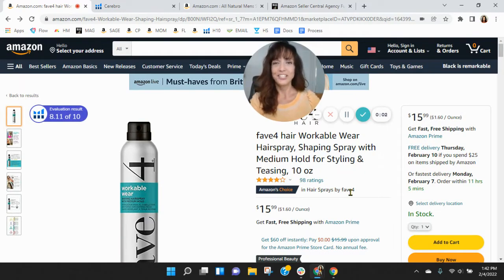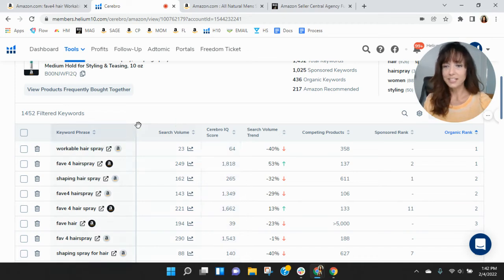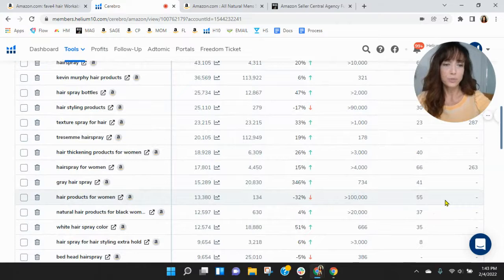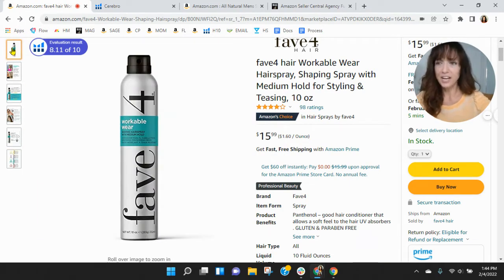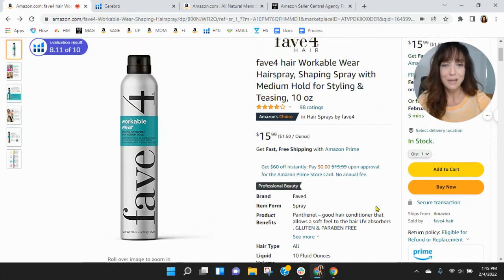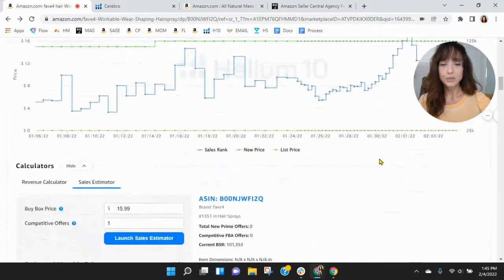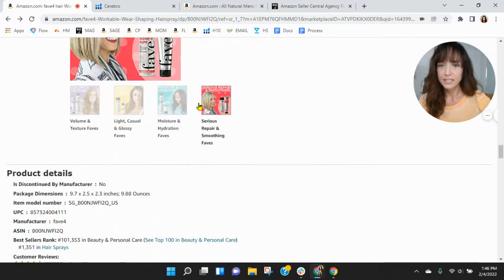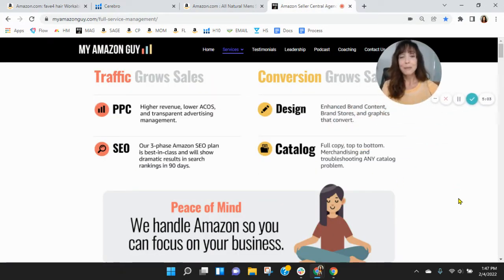ASIN Review: fave4 hair Workable Wear Hairspray Shaping Spray with Medium Hold - Amazon FBA